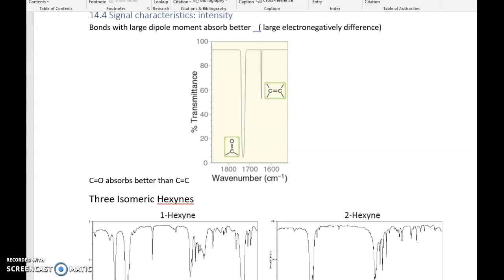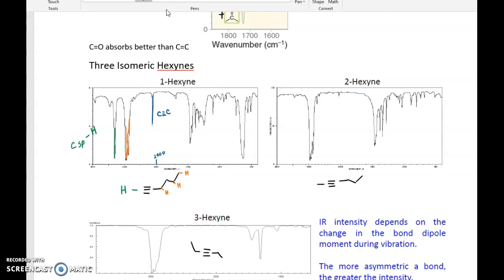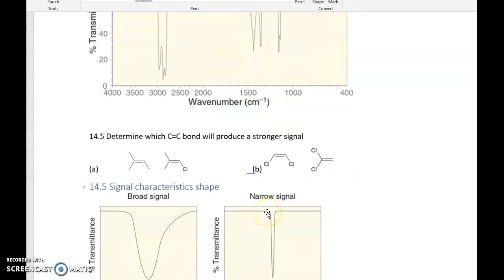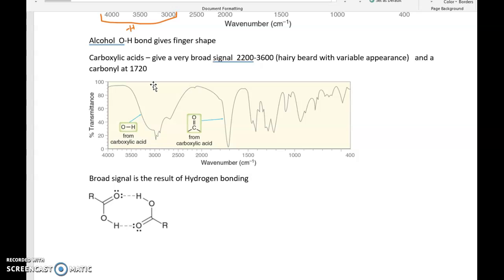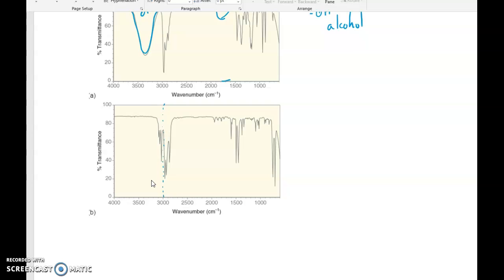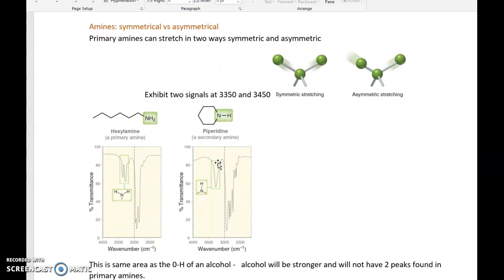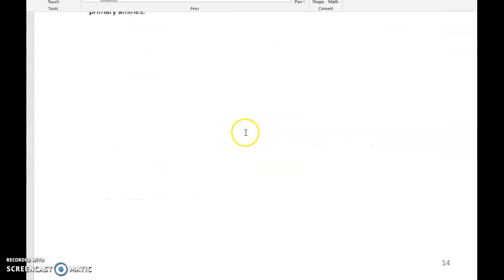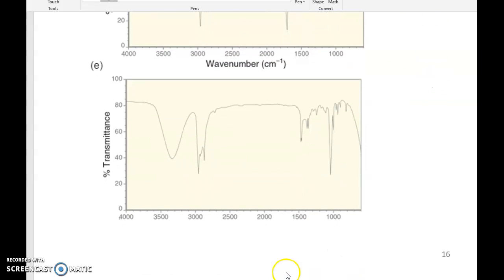280 14.4 and 14.5 Intensity and shape